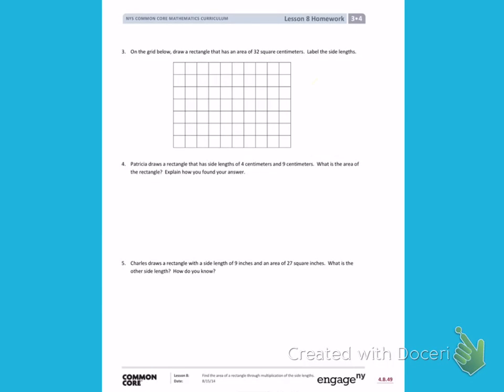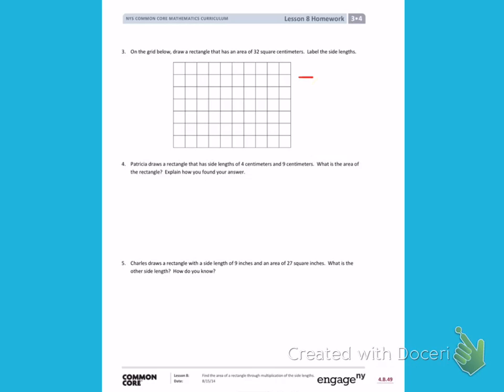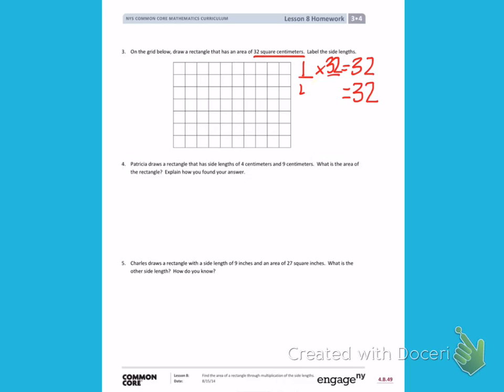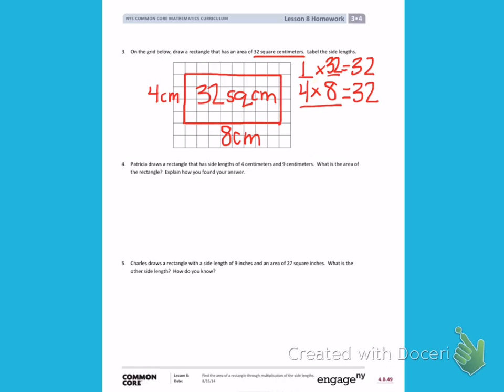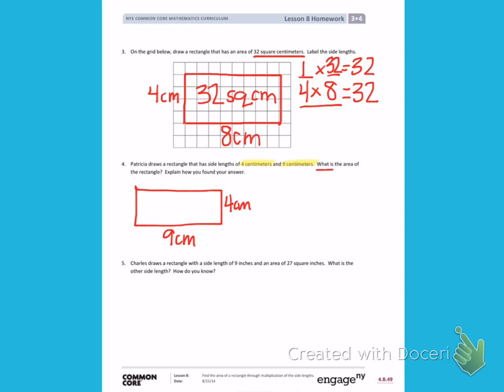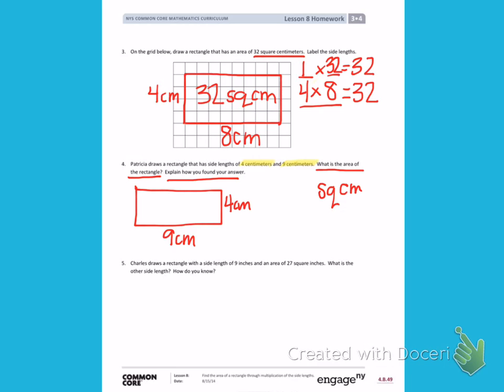Engage NY Third grade Module 4 Lesson 8 back